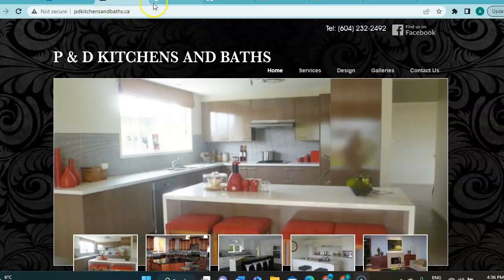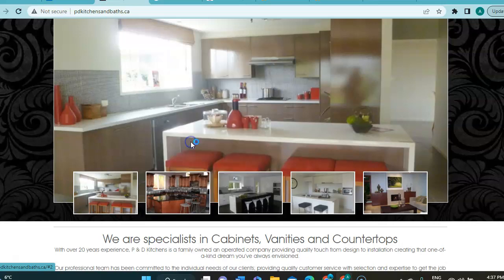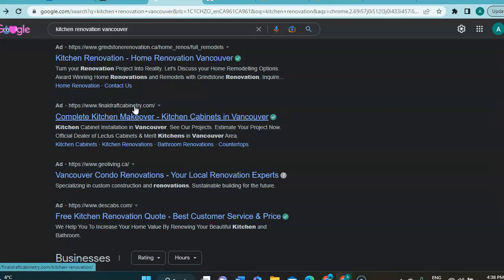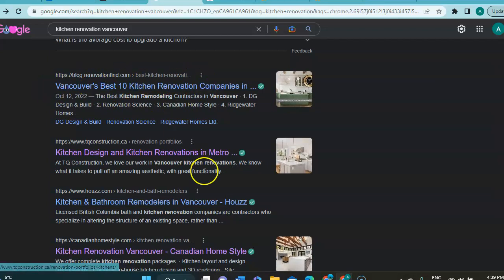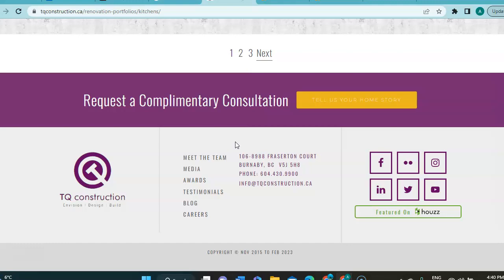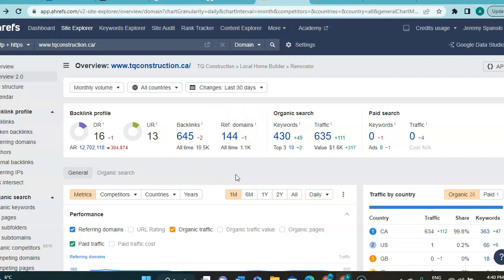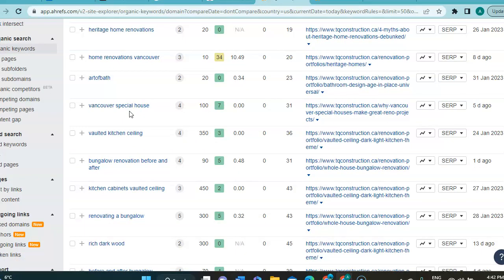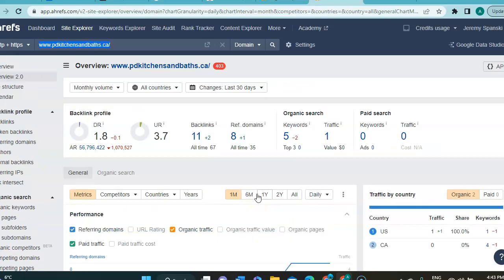P & D Kitchens and Baths website audit by Build Up Digital Marketing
P & D Kitchens and Baths